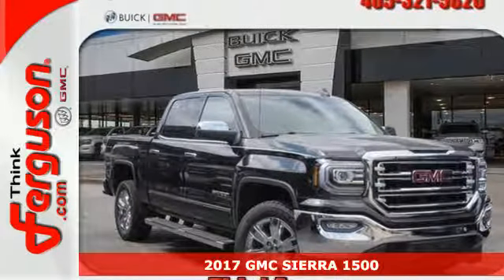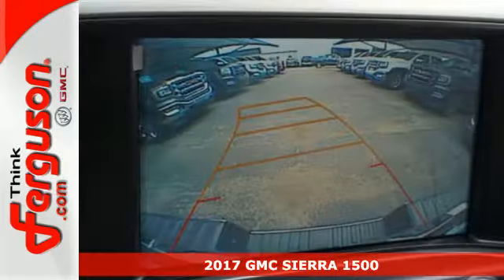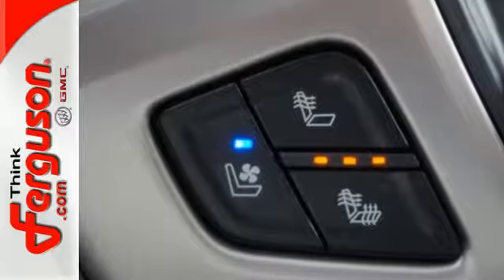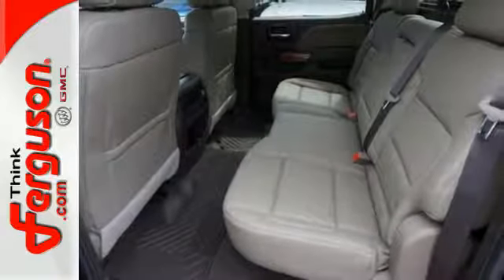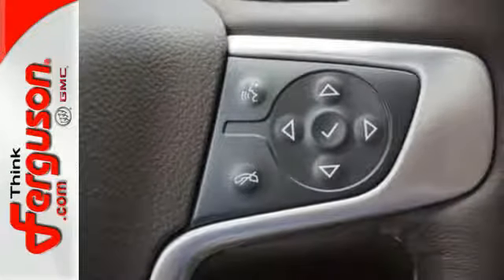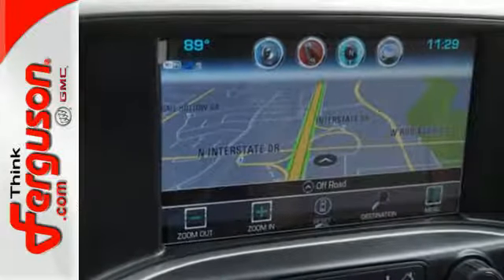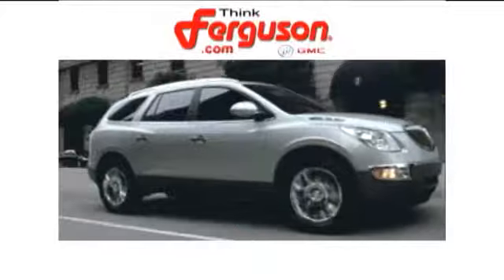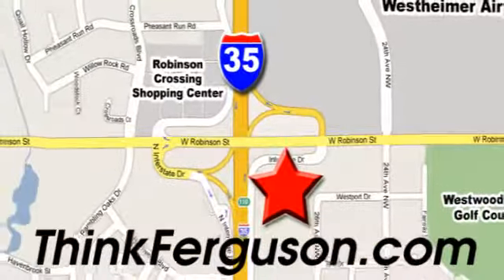New 2017 GMC SIERRA 1500 Norman OK Oklahoma-City, OK G2994 - SOLD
Year: 2017
Make: GMC
Model: SIERRA 1500
Engine: 8 - CYL.
Transmission: M5U ELECTRONIC 8 SPEED A
Color: GBA ONYX BLACK
Interior: H3A COCOA DUNE
Stock #: G2994
VIN: 3GTP1NEC5HG459656

Address:
1015 North Interstate Drive